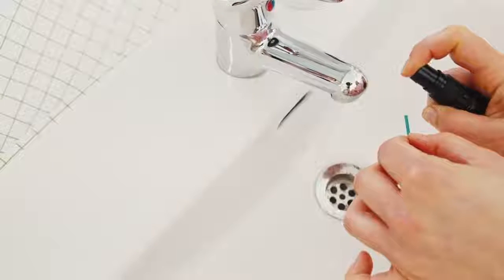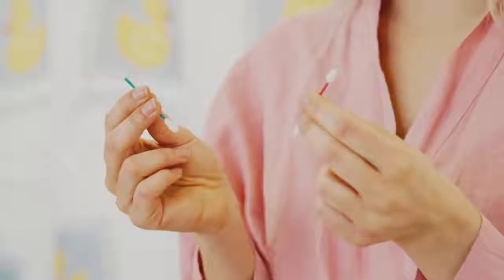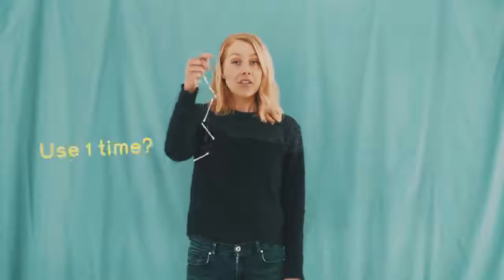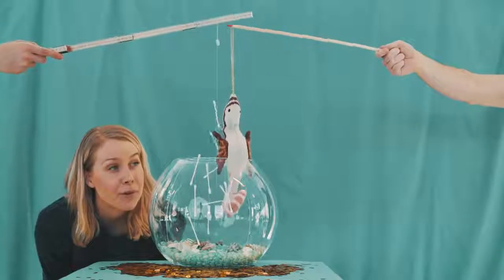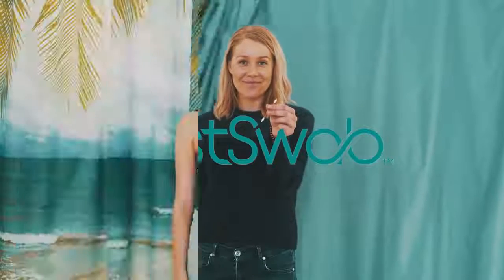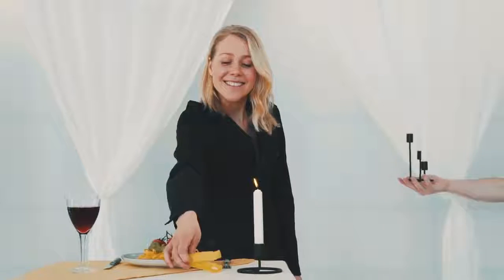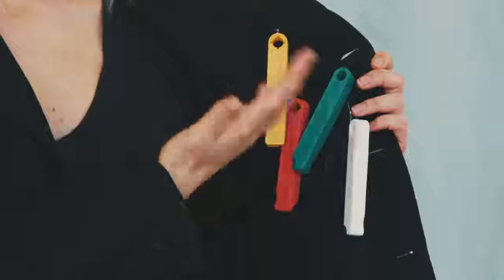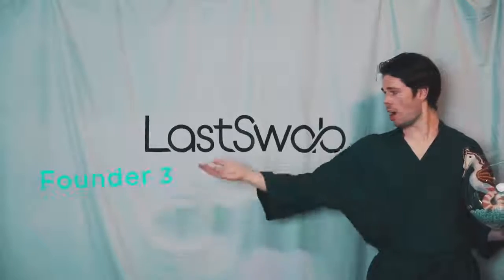The Reusable Cotton Swab